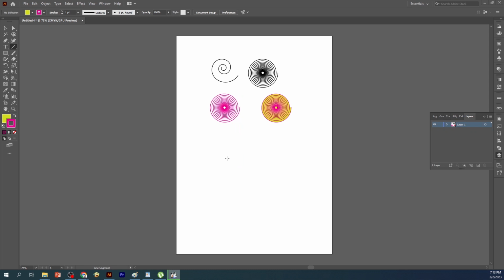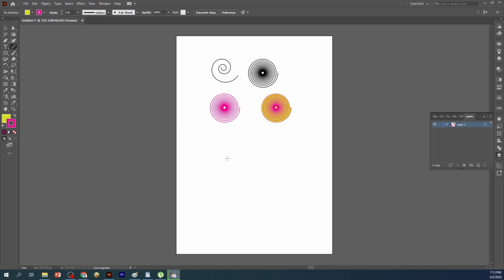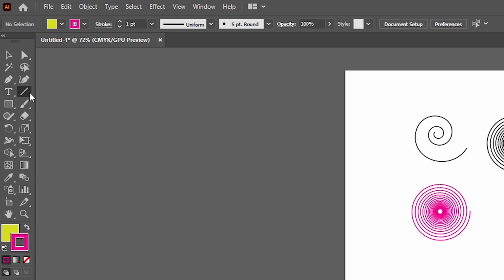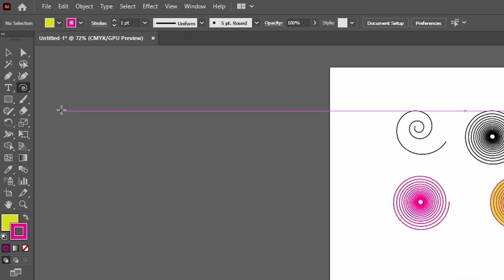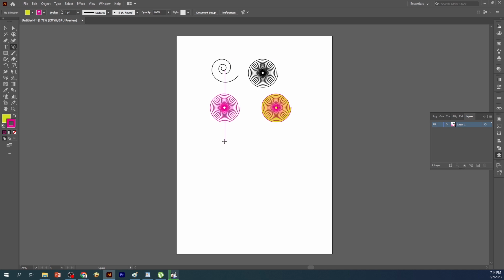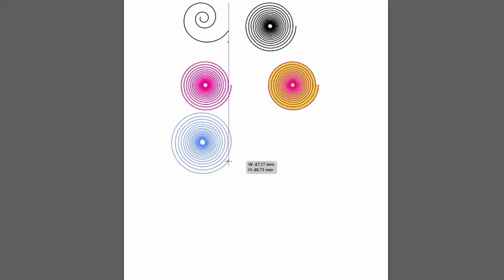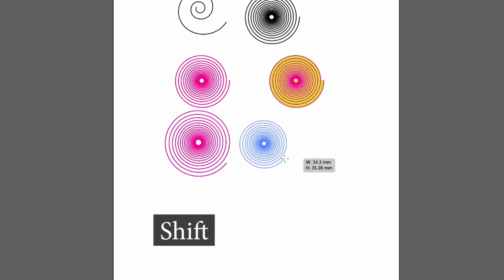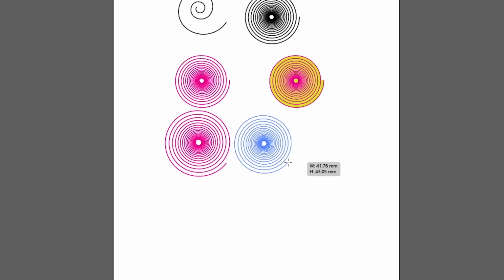How to use spiral tool adobe illustrator cc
The "Spiral Tool Adobe Illustrator CC" YouTube channel is a comprehensive resource for designers and creatives who want to learn how to use the spiral tool in Adobe Illustrator CC. This channel offers a wide range of tutorials and tips on how to create various designs and patterns using the spiral tool. Whether you're new to Adobe Illustrator CC or an experienced user, this channel has something for everyone.

The host of the channel is an expert in using the spiral tool, and they share their expertise through in-depth explanations and demonstrations. The videos are easy to follow, with step-by-step instructions and clear examples of how to create different designs using the spiral tool.

The channel's content covers a broad range of topics related to the spiral tool, including how to use it to create basic shapes, complex designs, and decorative elements. Viewers can also learn how to adjust the tool's settings to achieve different effects and create more unique designs.

Overall, the "Spiral Tool Adobe Illustrator CC" YouTube channel is an excellent resource for anyone looking to enhance their skills in Adobe Illustrator CC. With its well-produced videos and expert instruction, this channel is a valuable resource for designers looking to expand their knowledge of this powerful design tool.